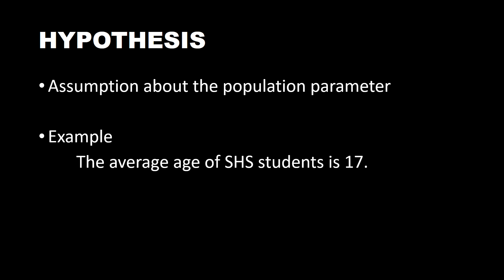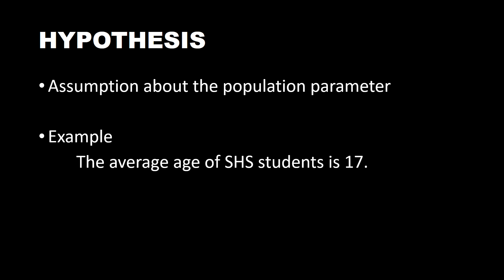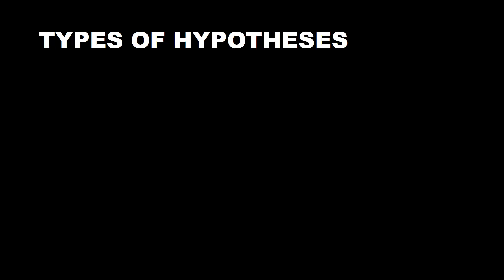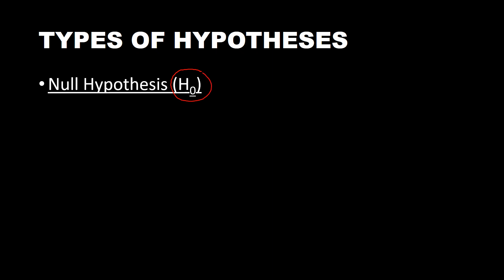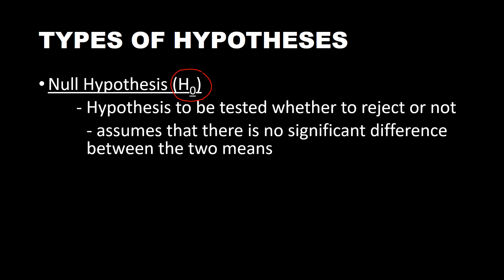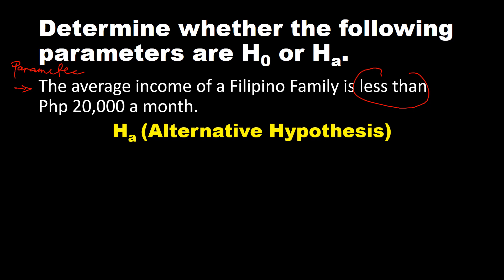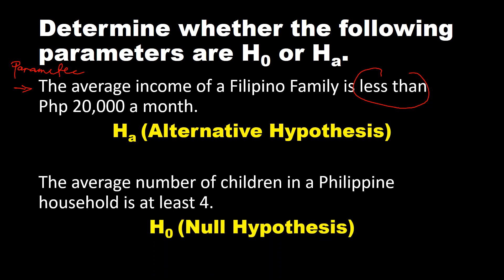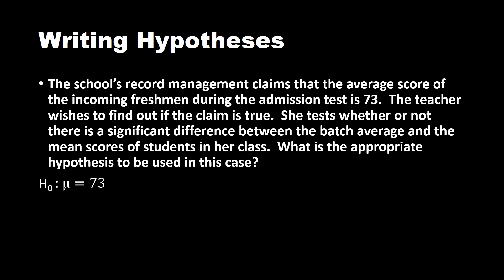WRITING HYPOTHESES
This video talks about Hypotheses in Statistics and how to write Hypotheses.